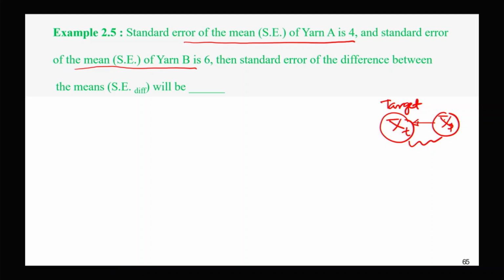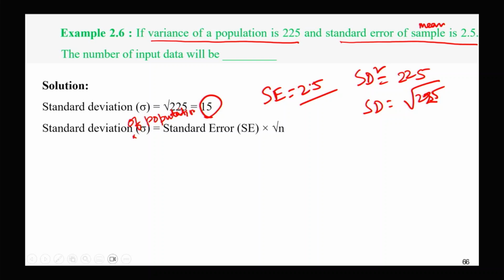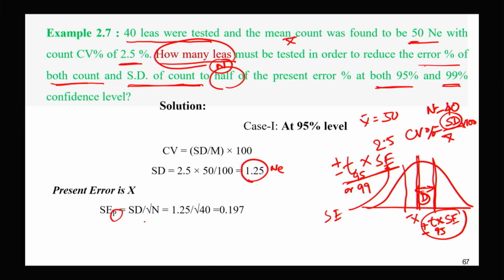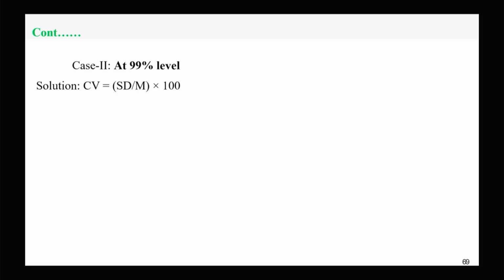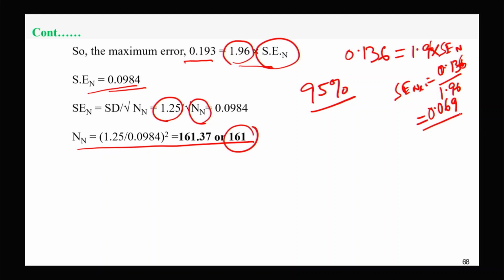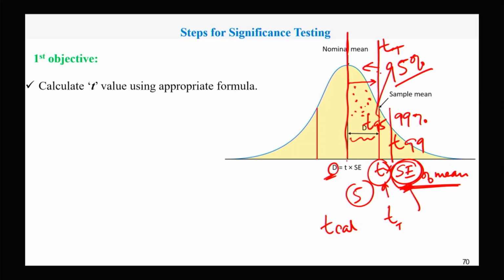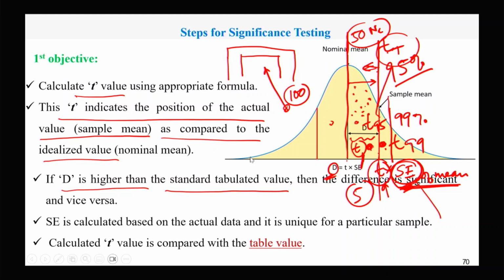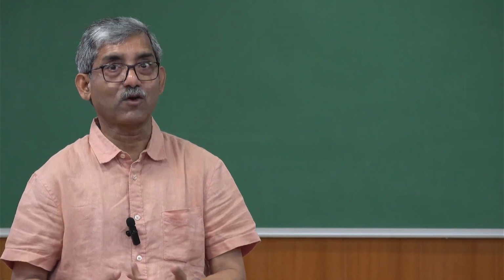Steps for significance testing, Standard deviation, Coefficient of variation, Standard error